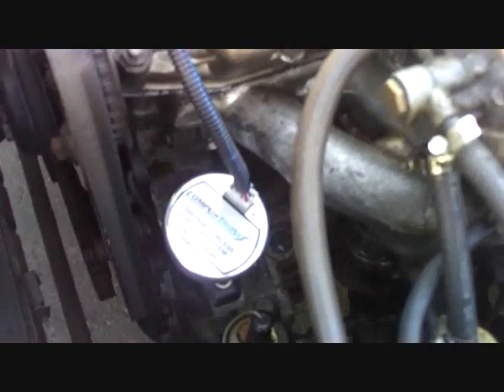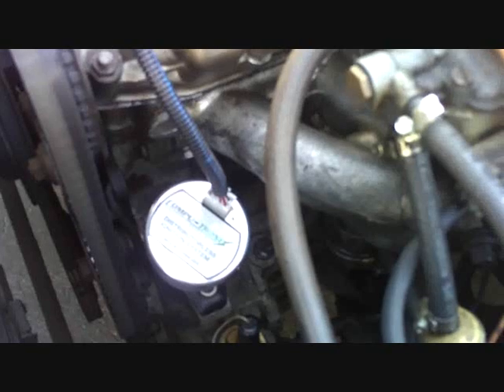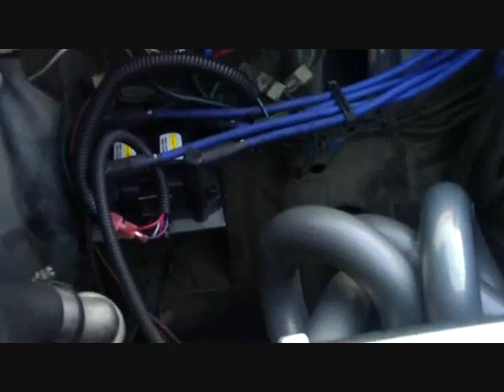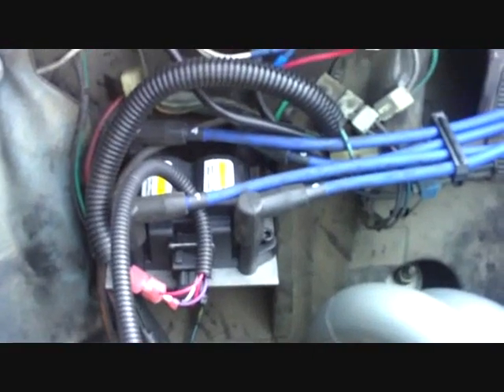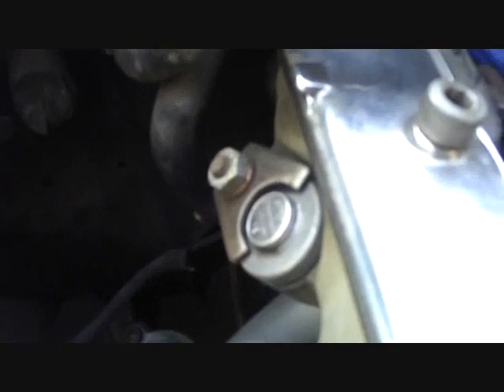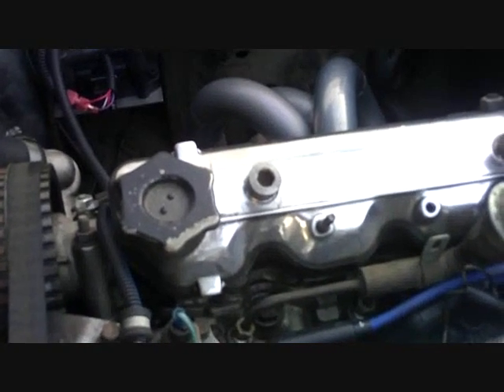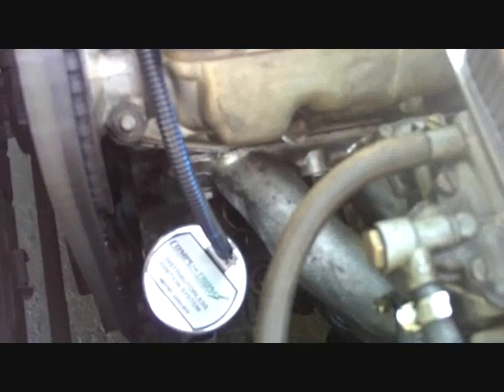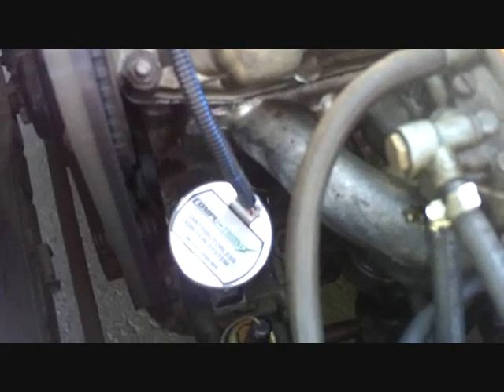Allison's Automotive distributorless ignition for the Fiat 124, 131, X1/9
Distributorless ignition for the Fiat 124, 131 & X1/9 sold exclusively by Allison's Automotive.